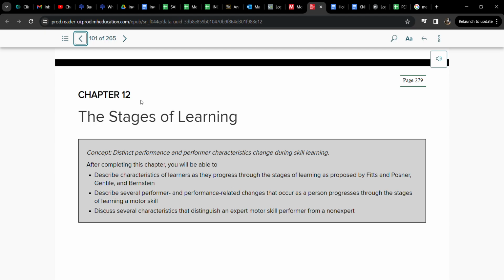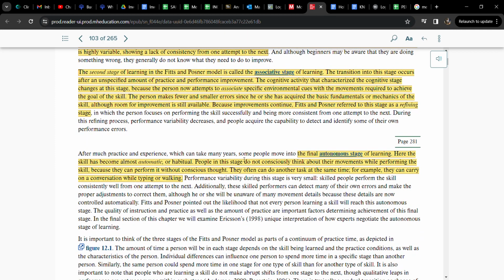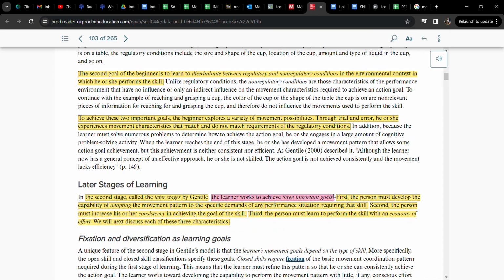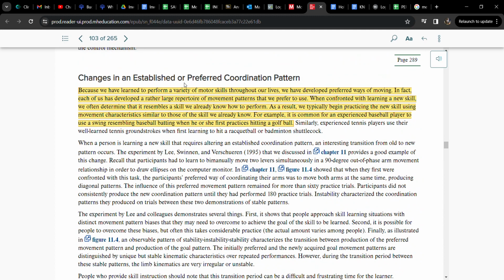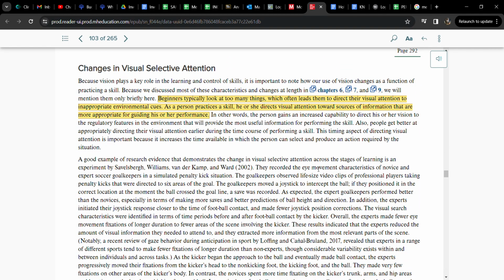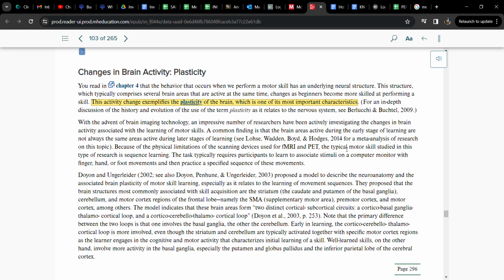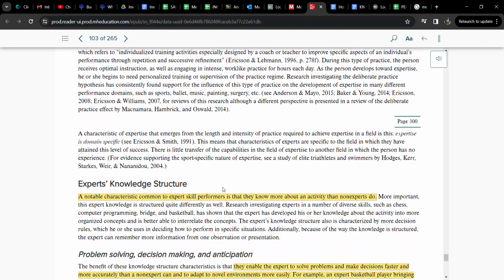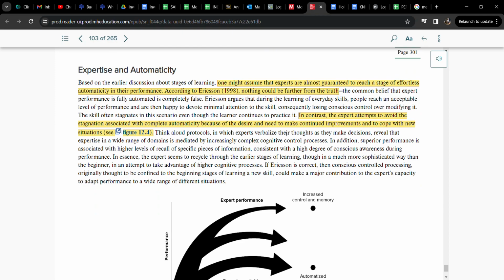UNIT 4 - Chapter 12 - KNES 210